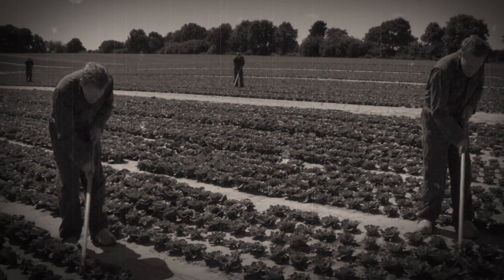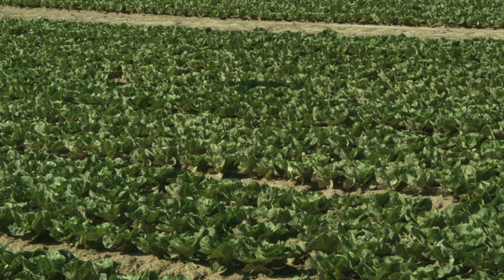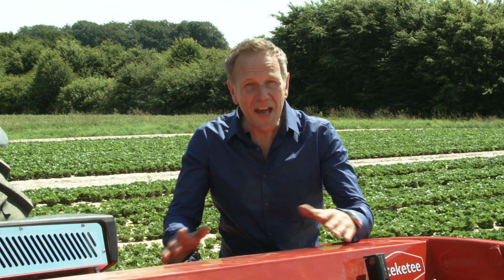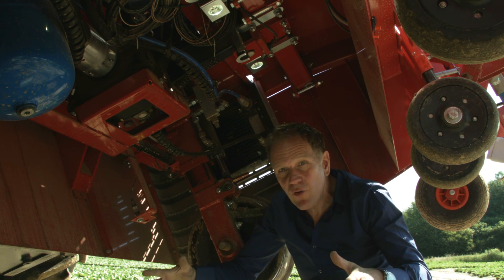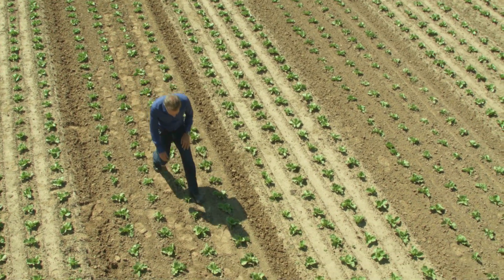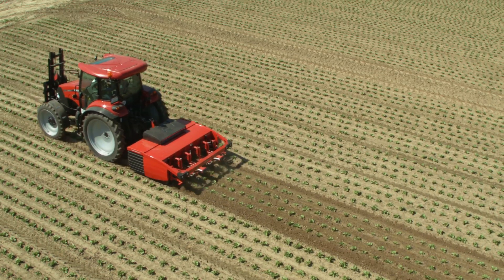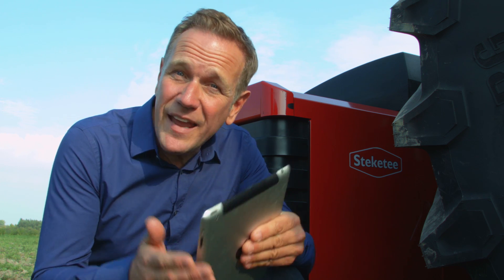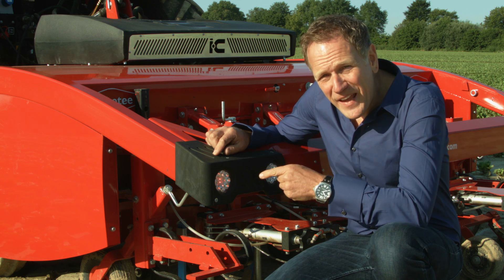Steketee IC-Weeder intra-row weeder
The IC-Weeder is Steketee’s automatic hoeing machine that uses camera images to calculate the positions of cultivated crops and is able to hoe around them accurately and quickly. The IC-Weeder is able to hoe all green crops that are planted in a row. For other crops, such as red lettuce, we are able to supply extension programmes.